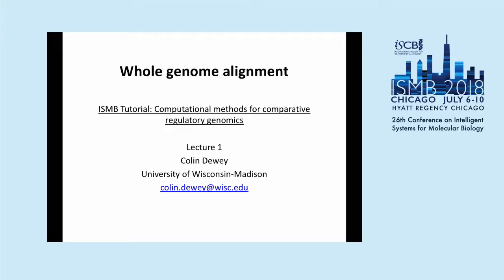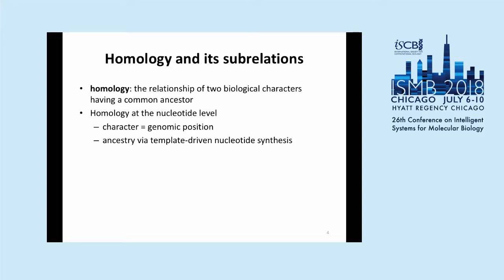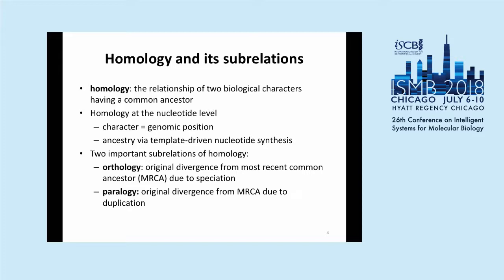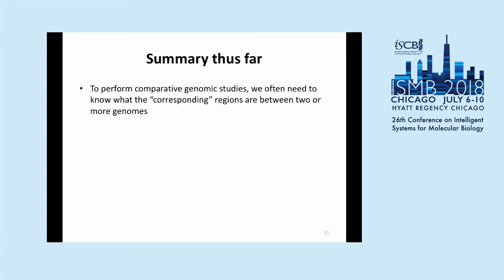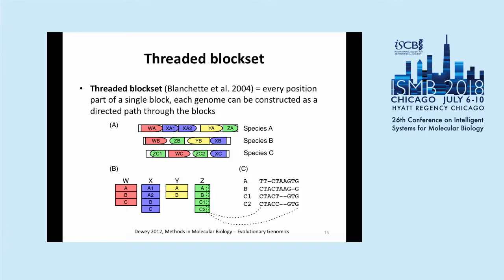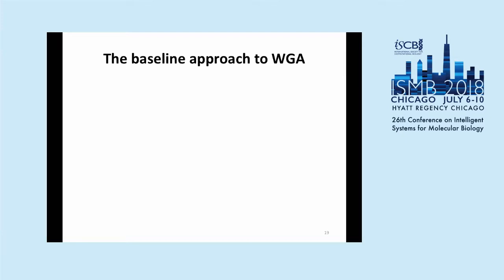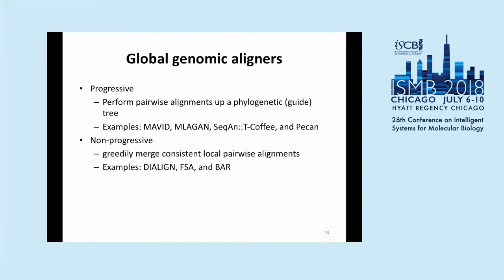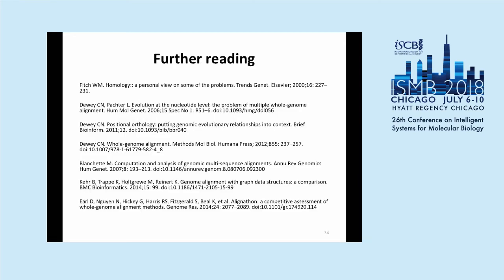Tutorial AM4-I: Computational methods for... - Sinha, Dewey, Mirabab, Ay, Roy - ISMB 2018 Tutorials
Tutorial AM4-I: Computational methods for comparative regulatory genomics - Saurabh Sinha, Colin Dewey, Siavash Mirabab, Ferhat Ay, Sushmita Roy - ISMB 2018 Tutorials

EDAM Keywords: Gene regulation